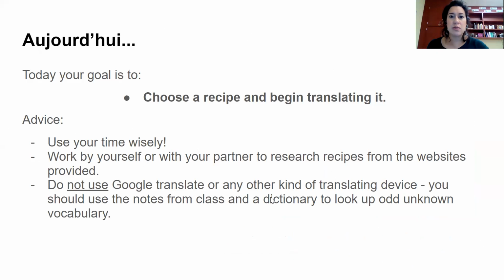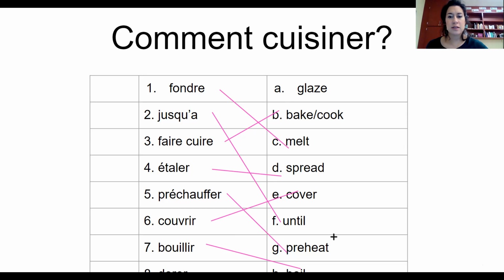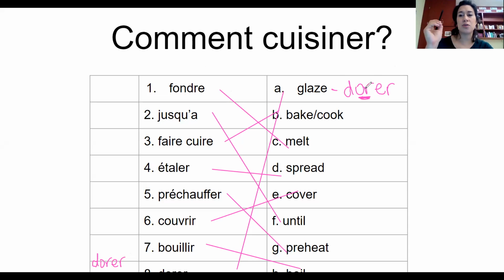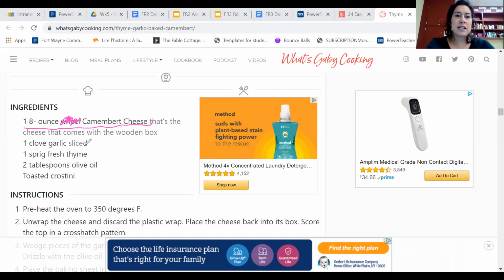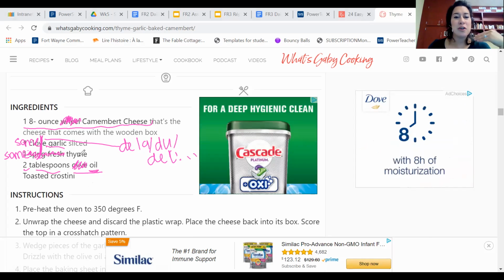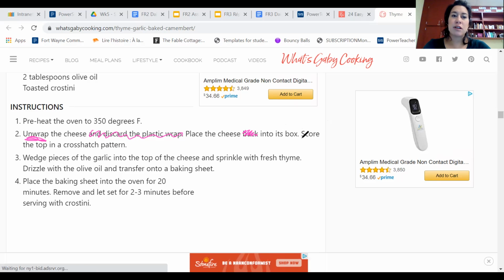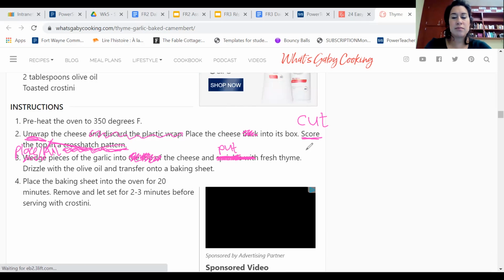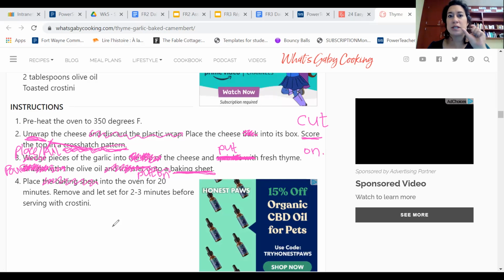FR2 recipe translation guidance